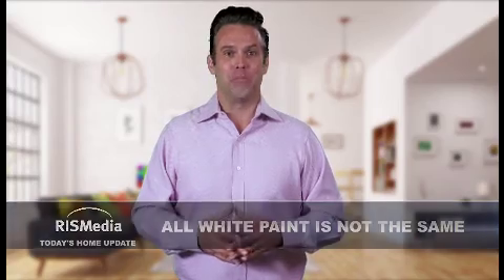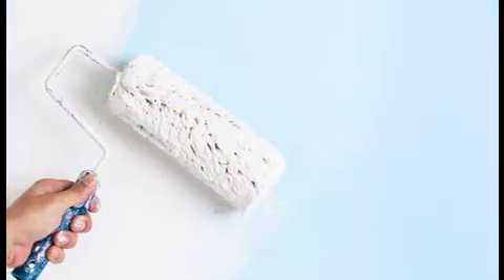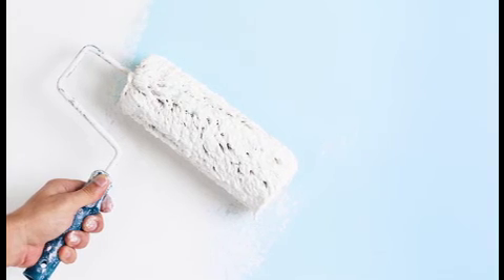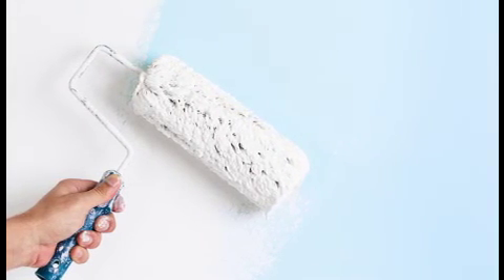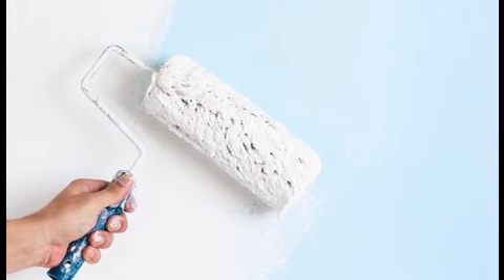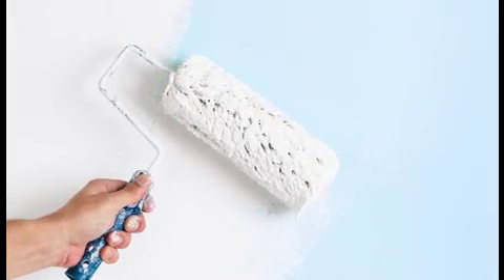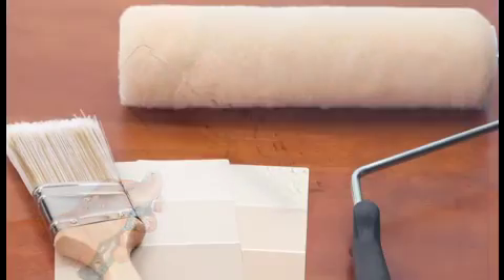Fort Worth Property Management Company - all white paint is not the same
Sulthar Properties LLC is a full-service Texas property management company serving the entire Dallas / Fort Worth metroplex. For property owners, we offer:

Lease-Only service
Silver property management package
Gold property management package
Platinum property management package
Real estate brokerage services

We are the fastest-growing Fort Worth property management company, providing property management and brokerage services in Arlington, Bedford, Dallas, Denton, Euless, Fort Worth,  Grapevine, Hurst, Irving, Plano, and surrounding areas. We offer a full range of property management services tailored to you as an investor, homeowner, or landlord. We have an extensive portfolio of single-family homes in the Fort Worth area.

Being the trusted name in Fort Worth property management, Sulthar Properties strives to create a win/win relationship with our owners and tenants. You will no longer have to worry when you have Sulthar Properties manage your property. We, as your Fort Worth property management company, are dedicated to selecting quality tenants and keeping your investment in good condition with the minimal repair cost. We want your real estate investment to be a success.